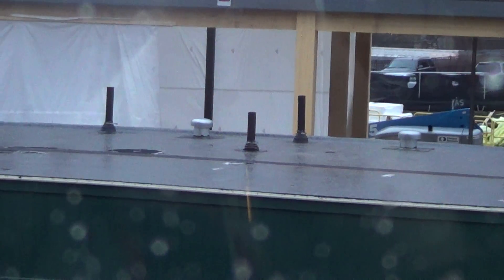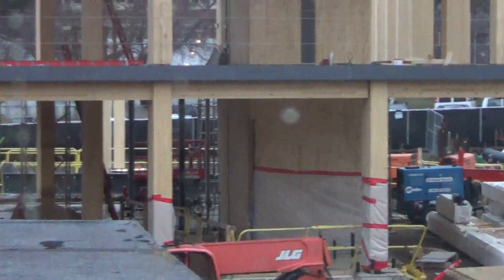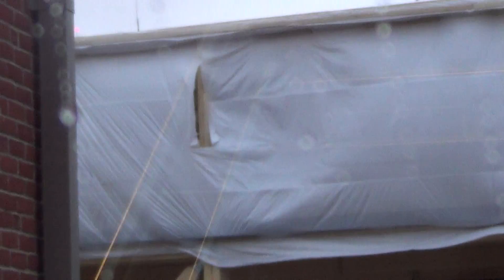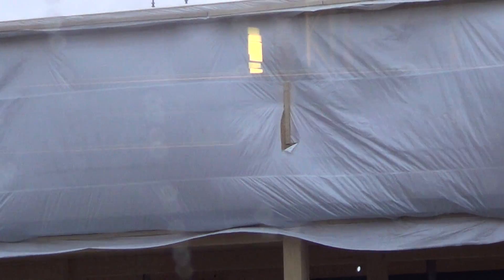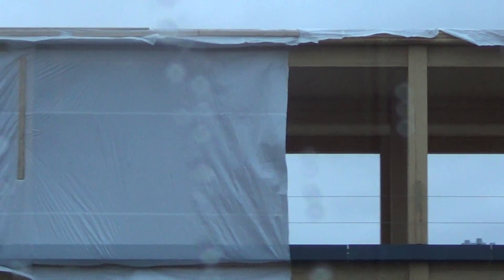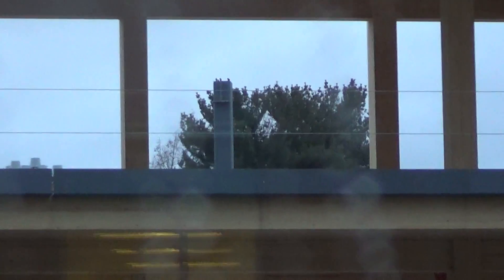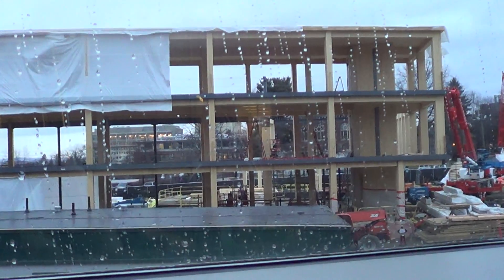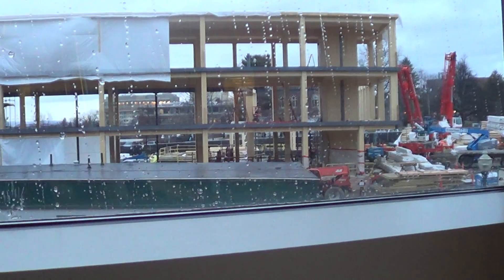‎Umass Studio Arts Building Southwest View, ‏2016‎0225170206